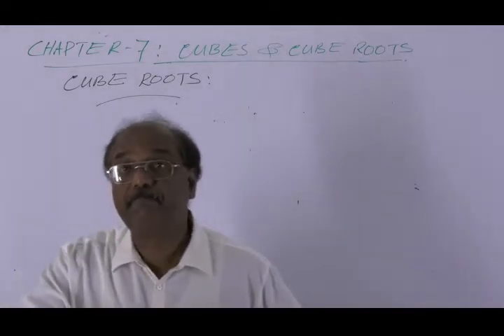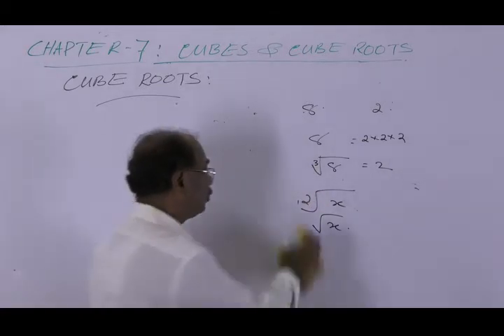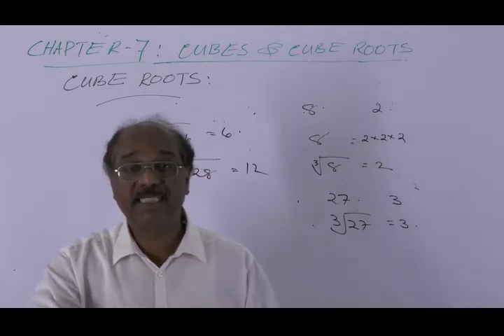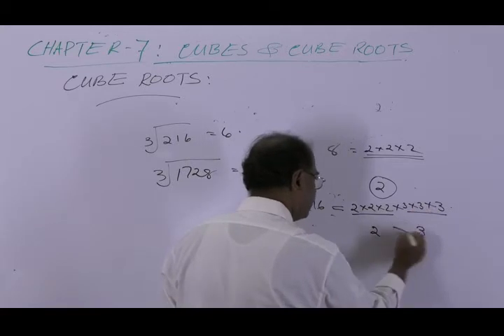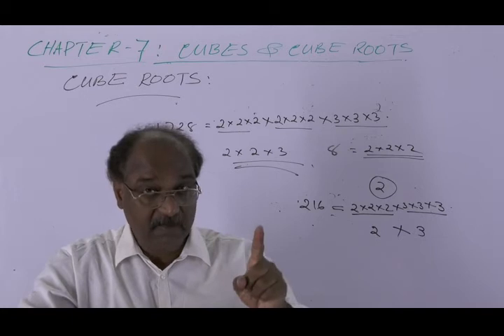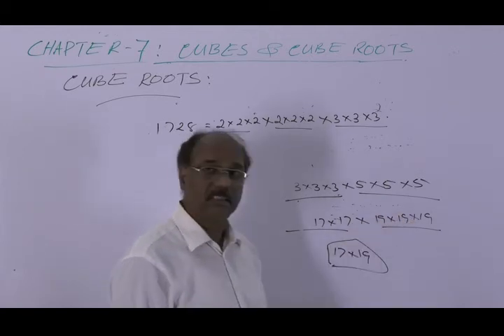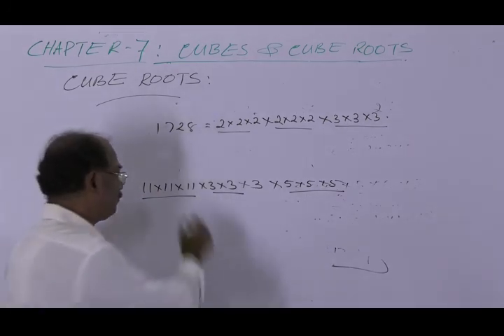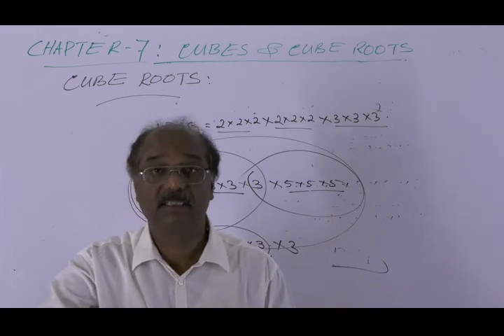CBSE Class8 Cubes & Cube Roots- Finding Cube Roots -Prime Factorisation